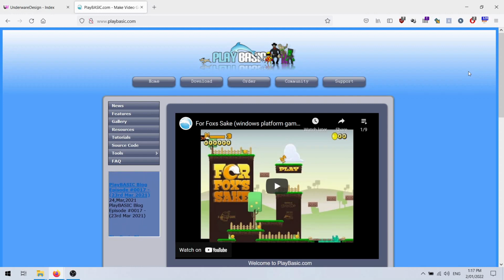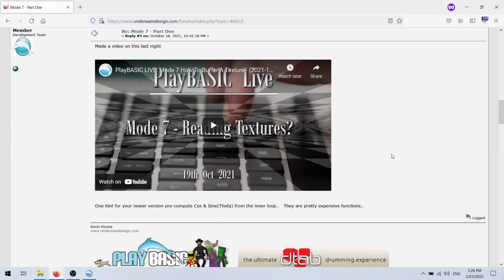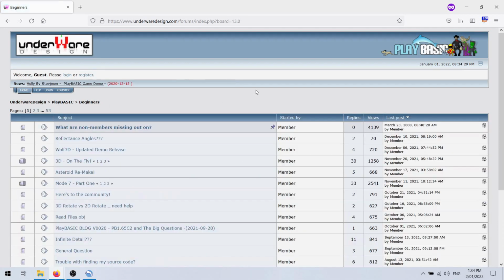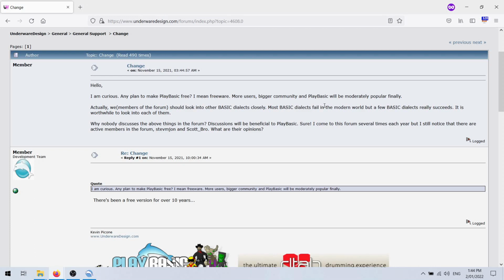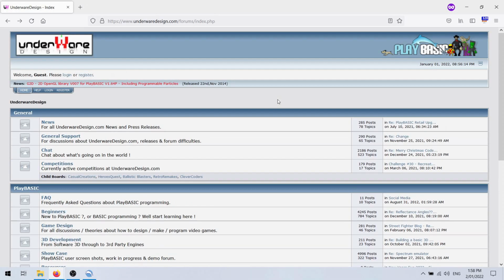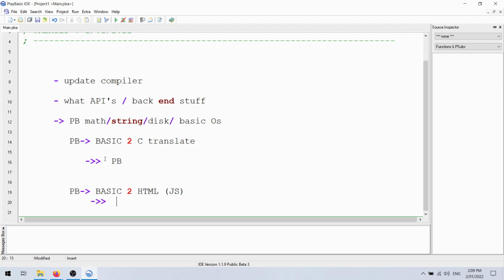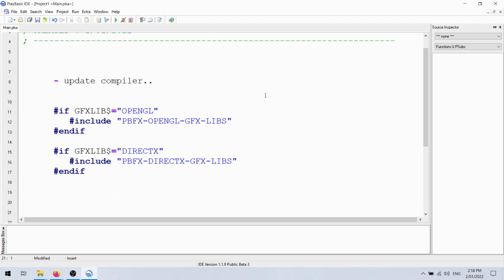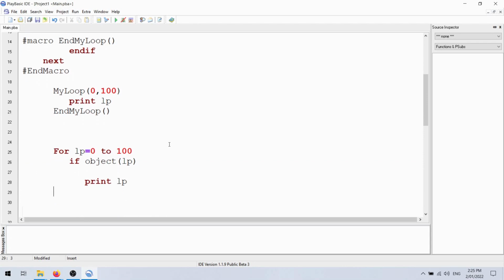PlayBASIC Blog V0021 - More big questions - (2022-01-08)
This is the first blog for 2022 and it picks where the previous one left off talking about the forums and then moving onto big ticket questions such as where to now ?

-- [Index]

    00:00  - Intro
    00:20  - Forum Overview
    06:06  - Particle Collision Demo
    07:20  - Mode 7
    15:06  - Asteroids & Wolf 3D
    29:06  - The big questions
    51:29  - Outtro

-- [References]

   New Years Eve 2022 -  Firework   Particle   Animation - Source Code

   What is the future of PlayBASIC ???

   Server upgrade coming - What do to with the sites ??

-- [Credits]

    Intro animation loop by Tunnel motions (Pexels.com)
    Spirit  of  Fire  Music by  Jesse Gallagher

-- [PlayBASIC Links]